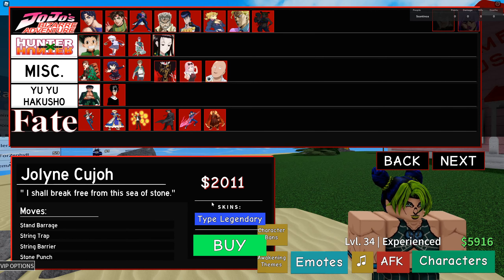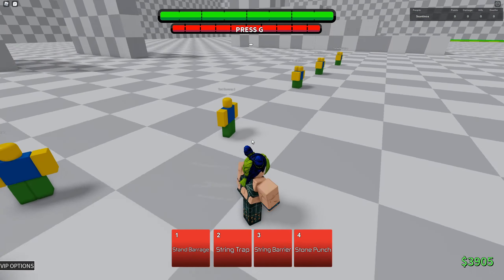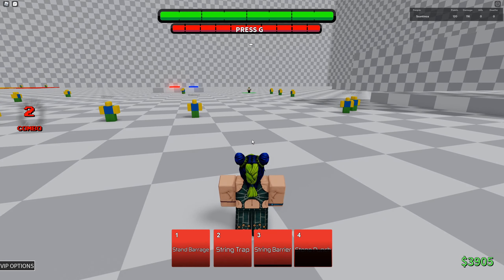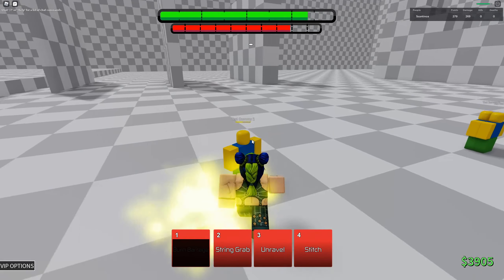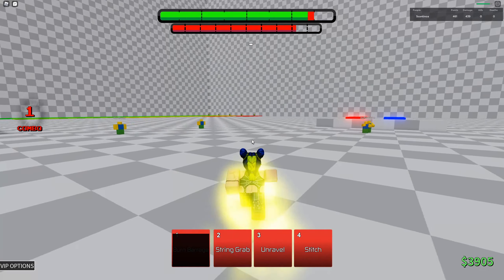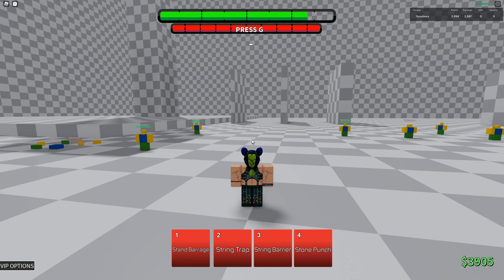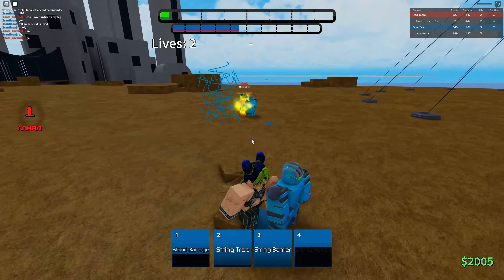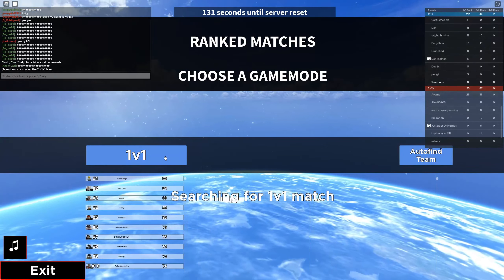Is Jolyne Top Tier? [ABA]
Updates and video sneak peaks in discord!